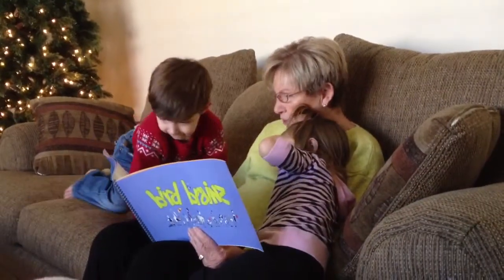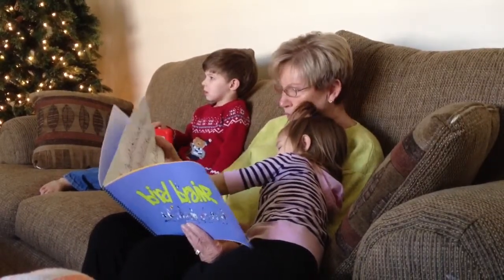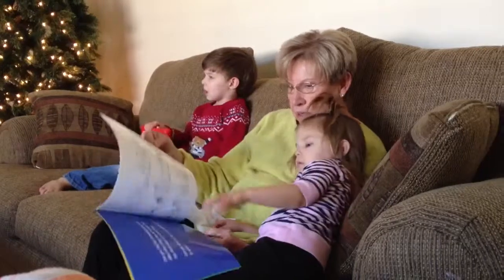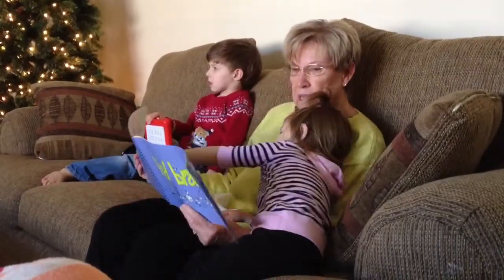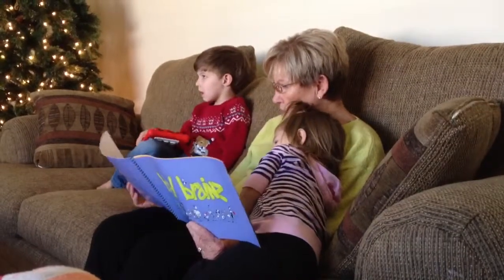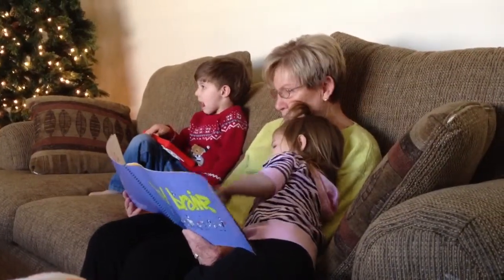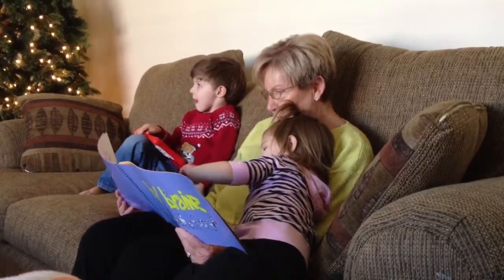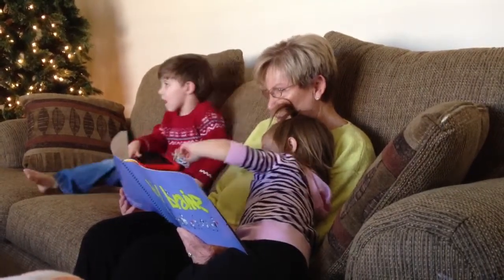Bird Brainz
By Julie Frazier, read by Grammy Jo